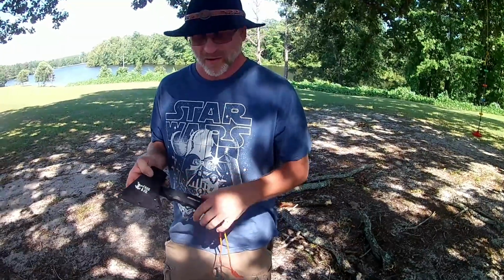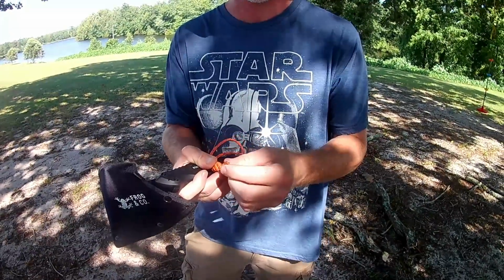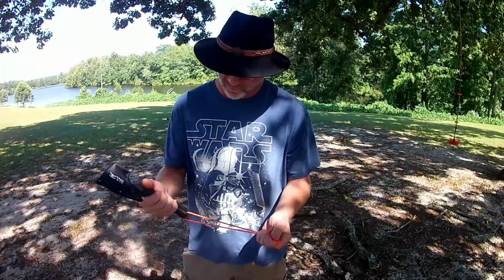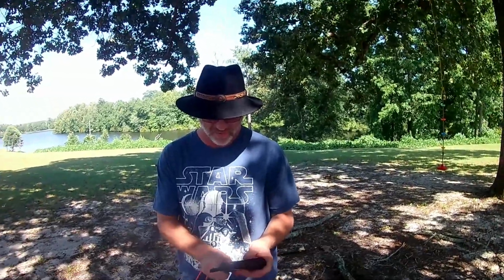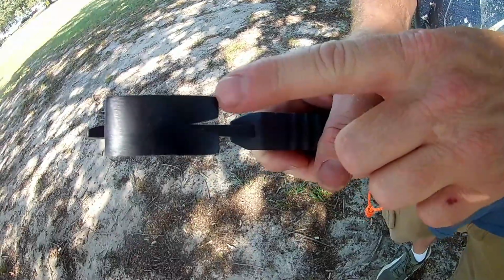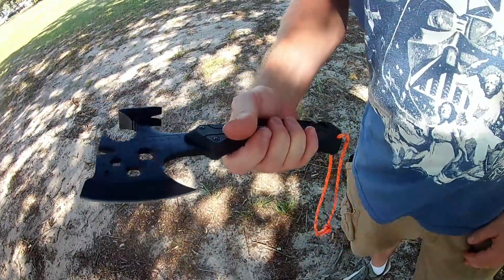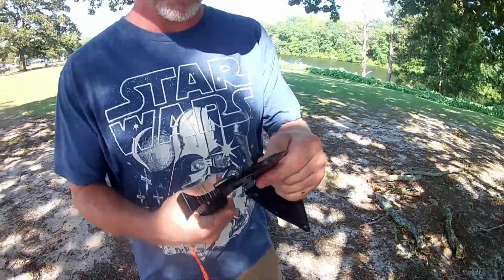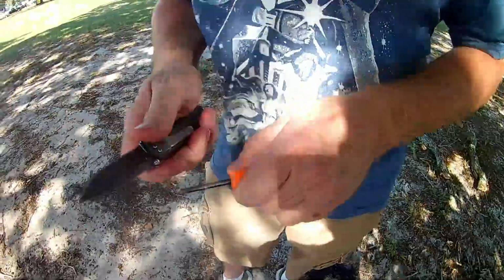THE ZOMBINATOR HATCHET FROM SURVIVAL FROG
Very cool and durable. many uses, great
survival tool.

Check out the paratinder cord, 120 decibel whistle and the Tact Bivvy 2.0 from Survival Frog here: